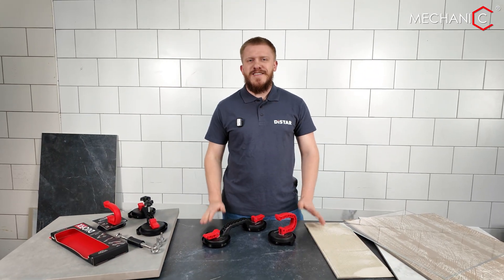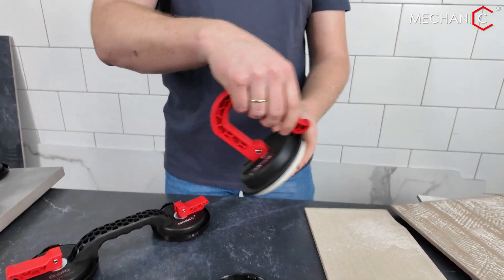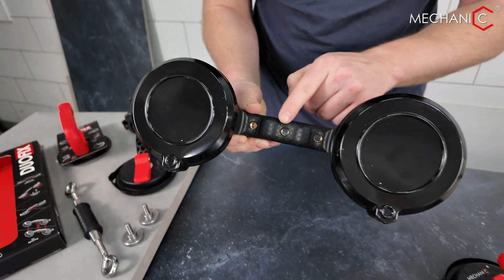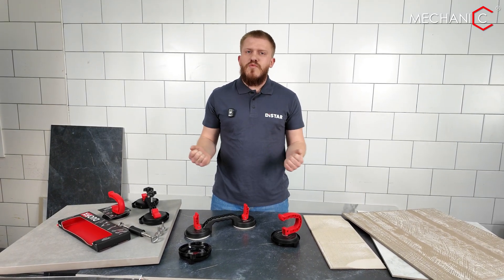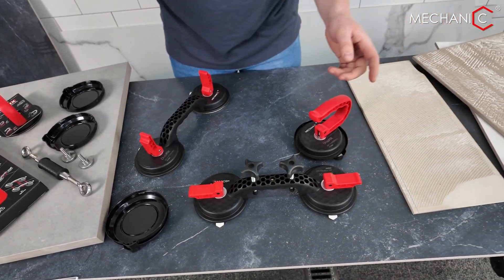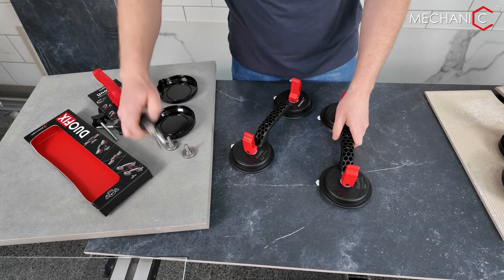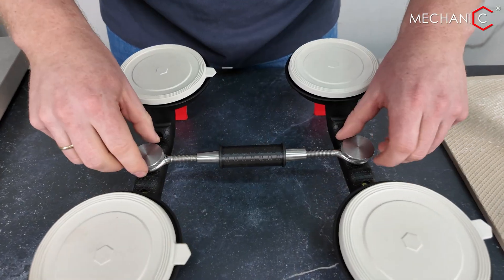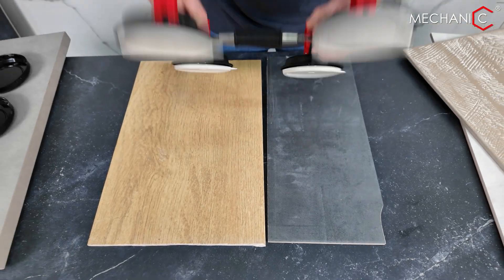Mechanical suction cups Mechanic UnoFix and DuoFix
Click. Fix. Done.
Tile handling is one of the key stages in laying and processing. The modern market offers a vast variety of tiles — textured, glossy, matte — each requiring a specific approach. Standard suction cups often fail to grip securely on complex surfaces.
That’s why we developed UNOFIX and DUOFIX — unique suction cups specifically designed to work with any tile texture.

UNOFIX is recommended for tiles up to 600×600 mm, while DUOFIX handles sizes up to 1500×1500 mm. Synthetic rubber and the precisely calculated geometry of the working surface ensure a reliable grip even on the most challenging surfaces. The ergonomic shape enables comfortable long-term use without fatigue. A simple yet robust construction guarantees long service life. Tile fixation in a single click.

DUOFIX deserves special attention:
it includes built-in bronze bushings, allowing for extended functionality — such as tile leveling and clamping systems (accessories will be available separately soon).